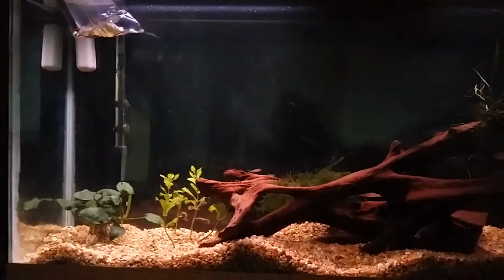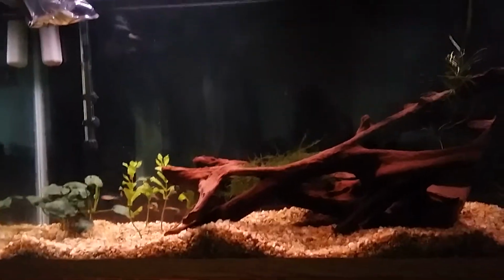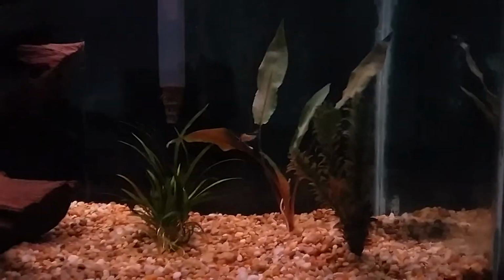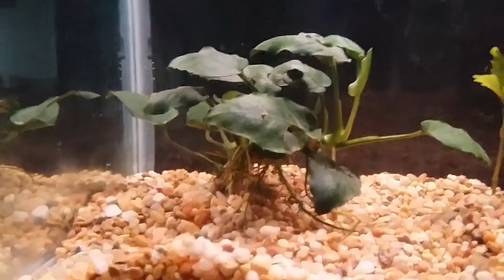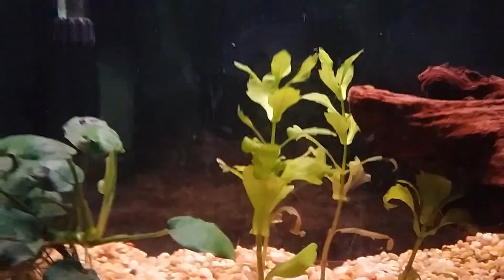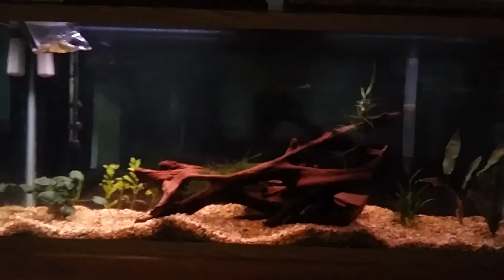Newly Established Community Tank (NECT)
The beginning of week 3 for a new established community tank stocked with 6 plants 5 Rummy Nose Tetra and 4 Mellini Cory Cats  About to add 5 more Rummy Nose today